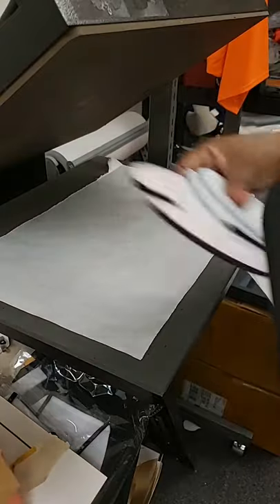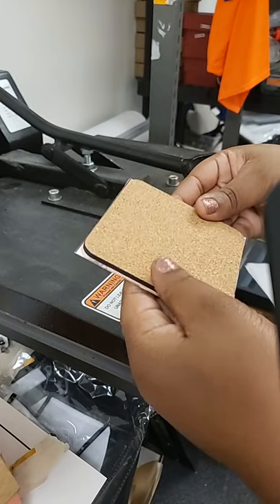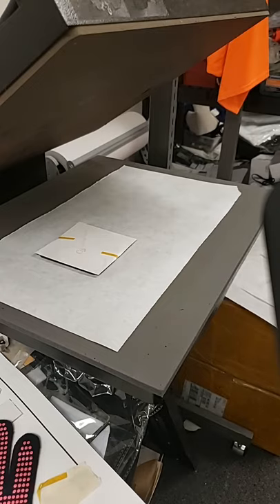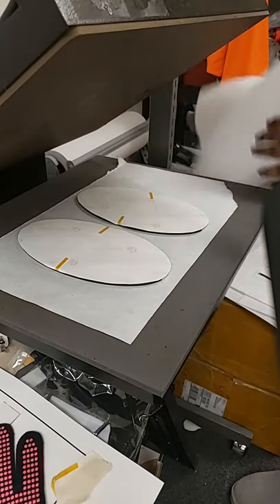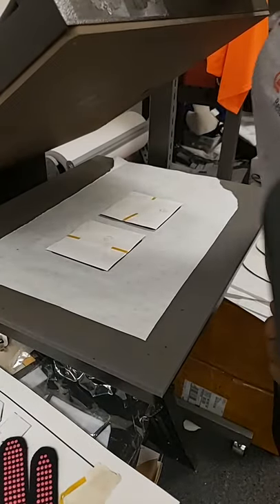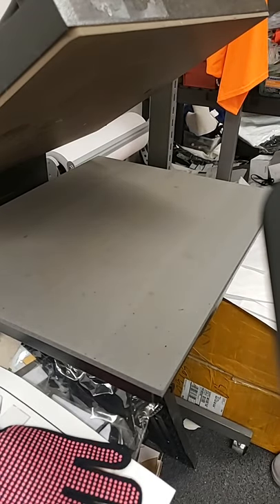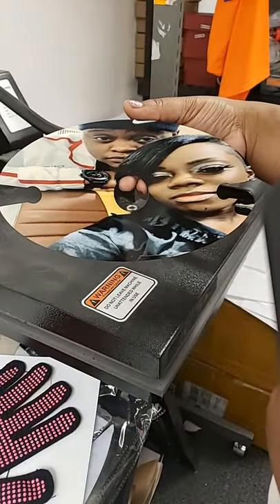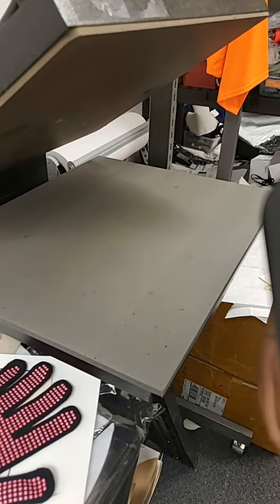Sublimation Wine Caddy, Koozie, and Coasters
Wine caddy, Wine Glass Koozie, and MDF Coasters
Sublimation pressed at 400/45 sec